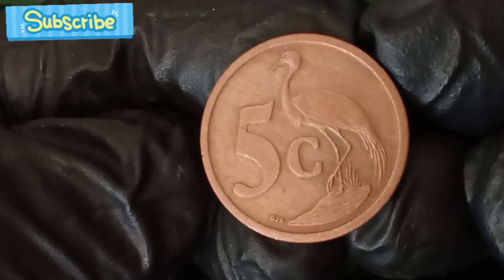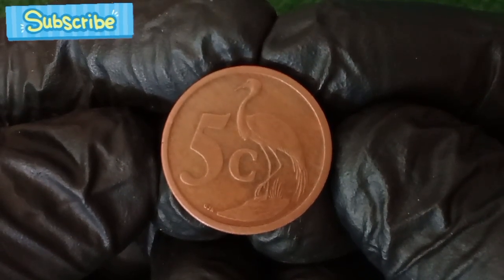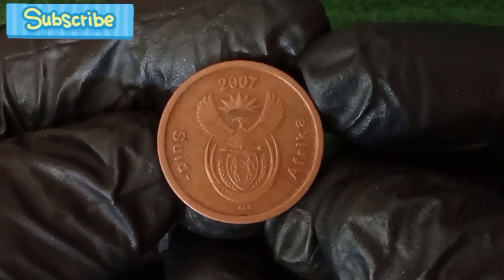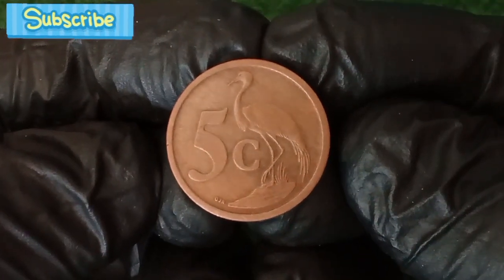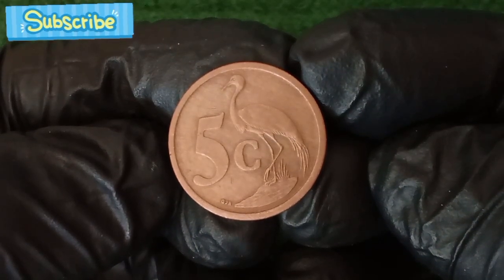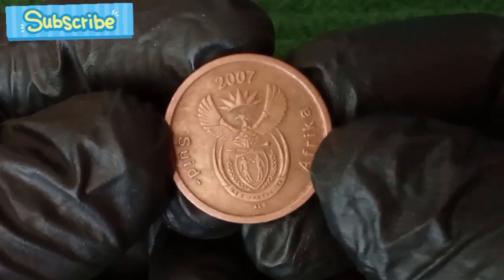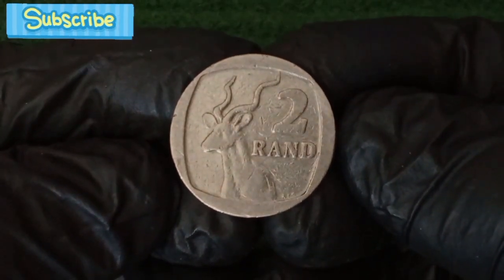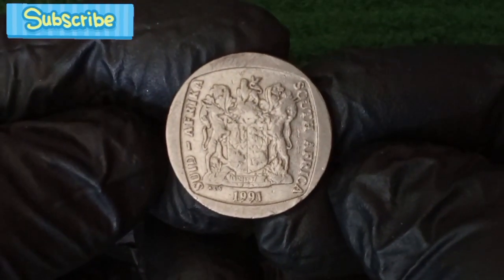the 2007 South African 5 cent and 2 rand coin South Africa 1991